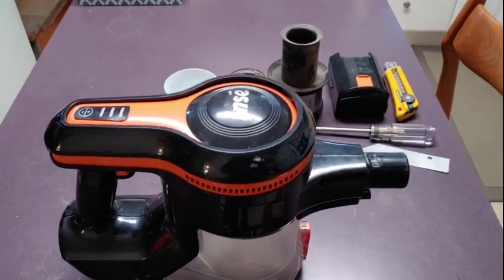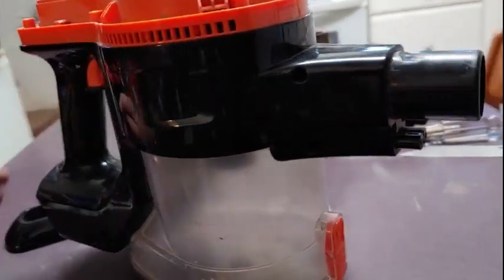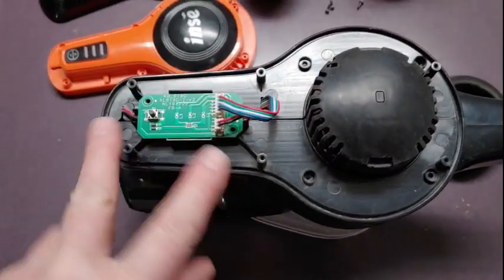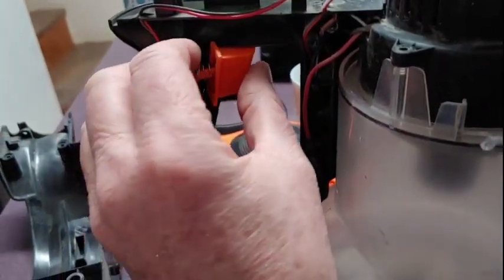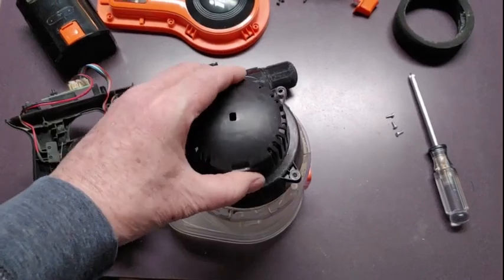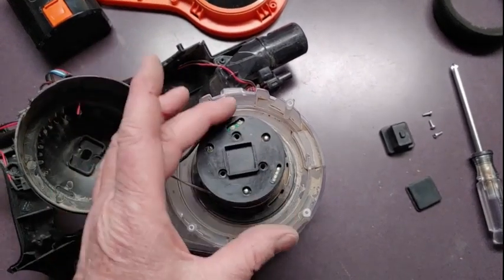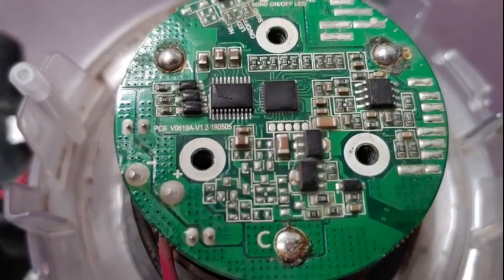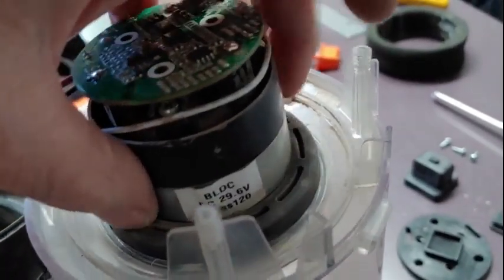Inse S600 Vacuum Disassembly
Inse S600 vacuum motor issues. It is probably the motor controller.
If you want to fix it and can get the new motor assembly, this will help you disassemble the casing.
I don't go any further to replace the MOSFETs in this video.